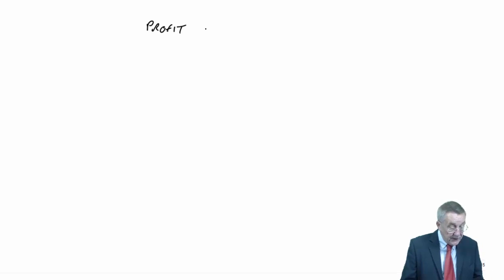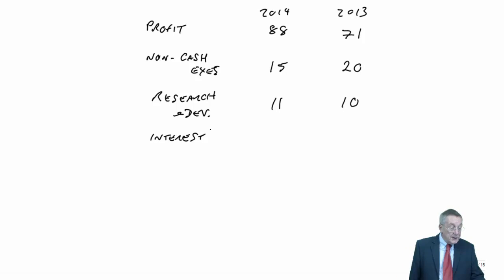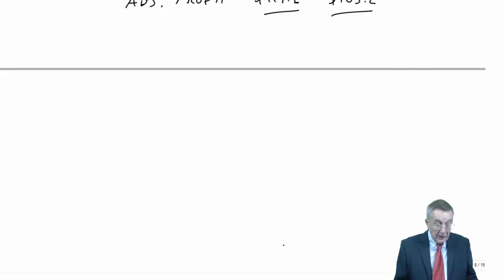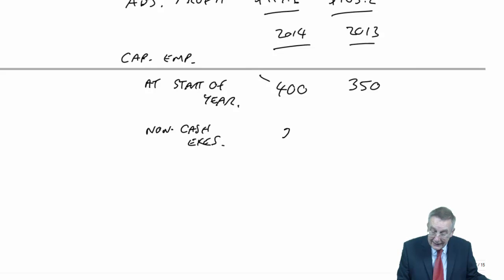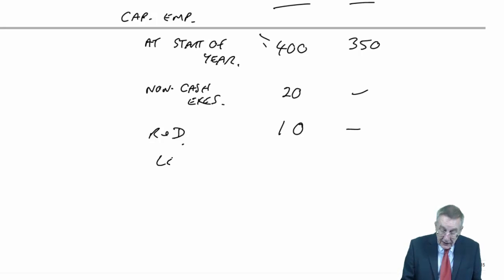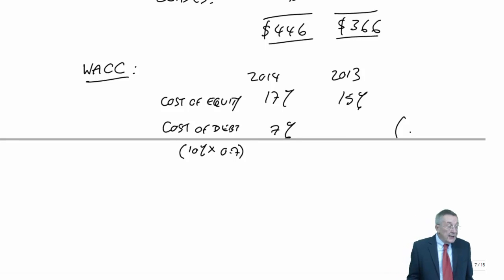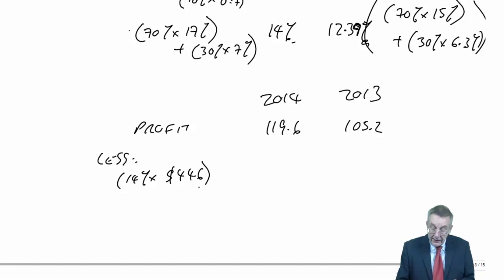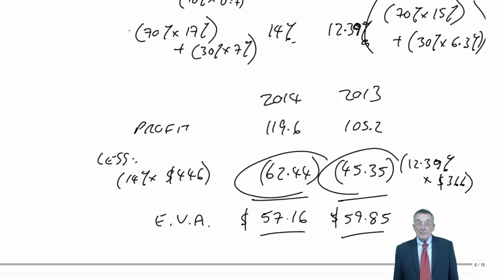CIMA P2 Economic Value Added